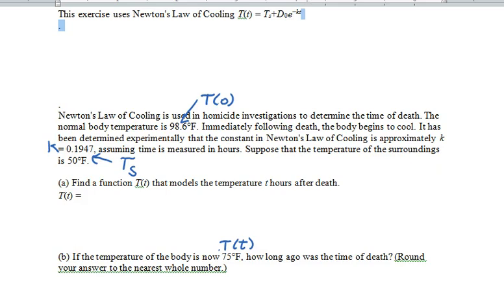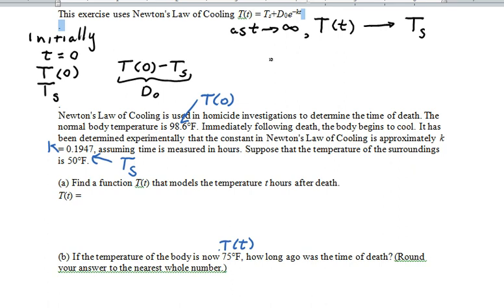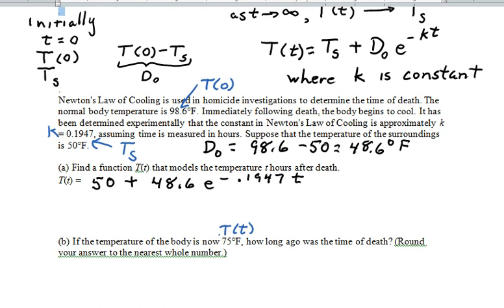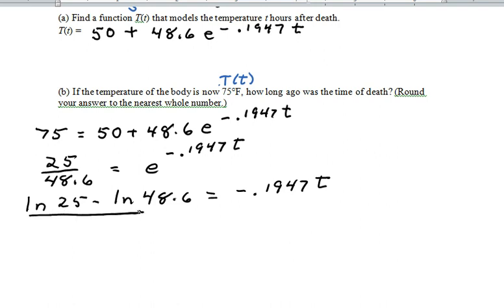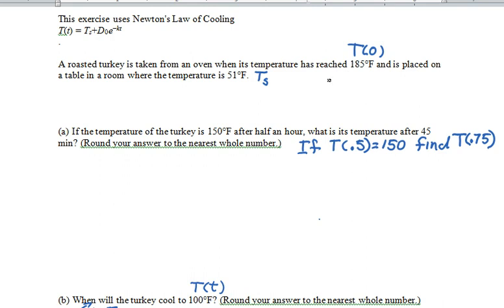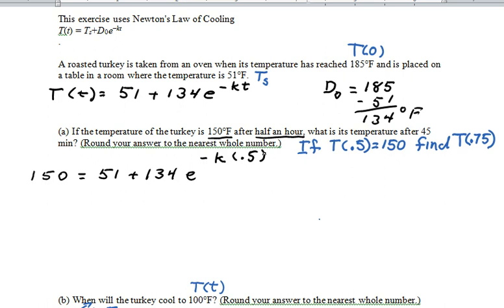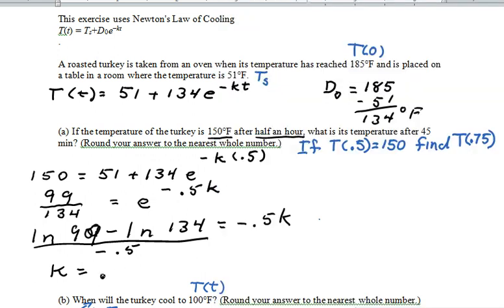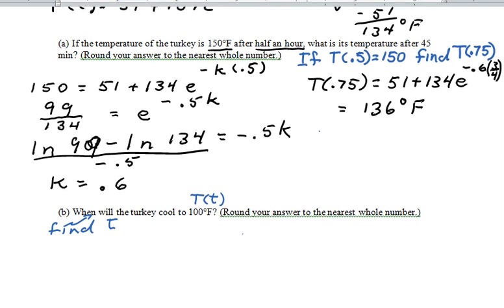Newton's Law of Cooling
The time limit was up before I finished the last example.  However, I left the work to the viewer and said that I would give the answer here.   The answer is that the turkey will cool to 100 degrees after approx 1 and 2/3 hour (2 hours if rounded to nearest hour.)